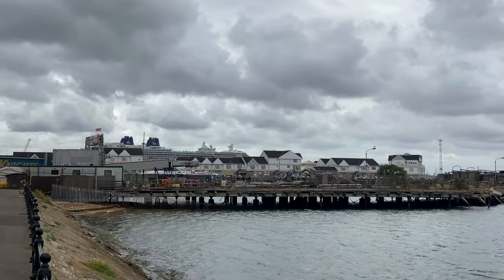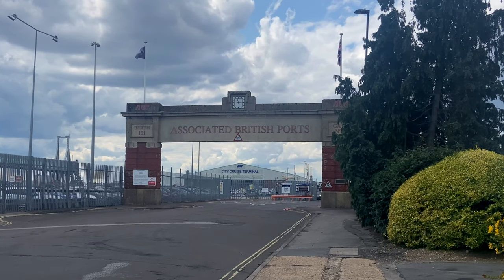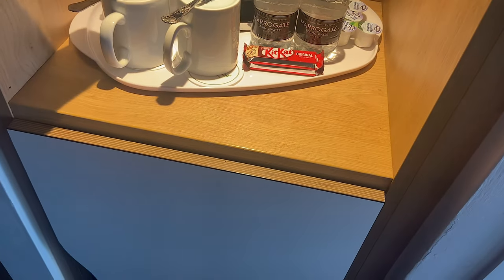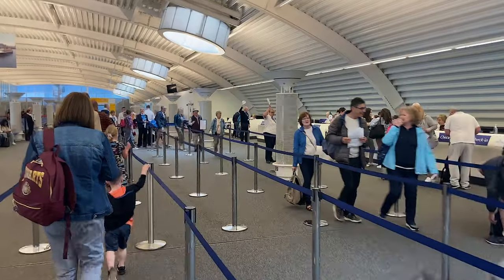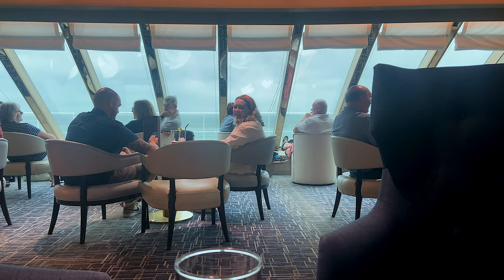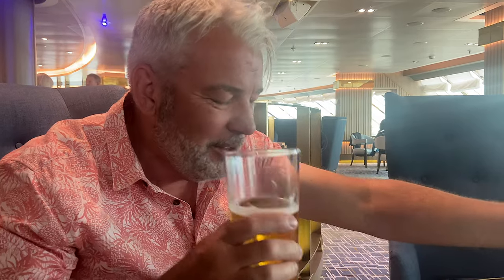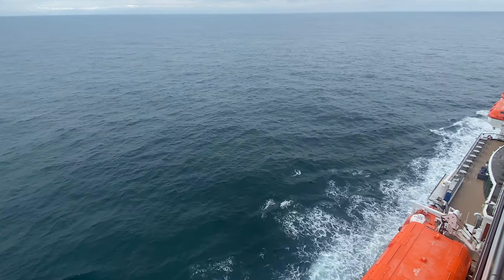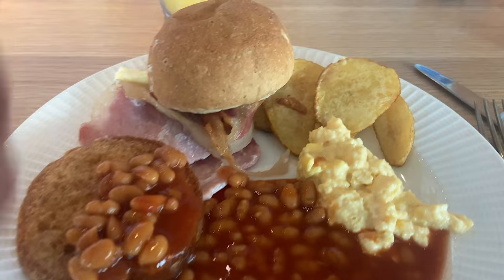Our Second Cruise Ever! - EMBARKATION DAY P&O Britannia To Norway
It’s Embarkation Day on the P&O Britannia. Yes, we did it again. It’s our second cruise holiday ever and this time we’re off to Norway to see the beautiful Norwegian Fjords.

After our short first cruise on the P and O Aurora, we booked a 7-night cruise on the larger P&O Britannia with a balcony cabin.

Was the embarkation process from Southampton just as easy as last time? How was the room (balcony cabins p&o britannia) and the facilities on board and what was the sea day like?

We also take a brief look at where we stayed in Southampton, the Holiday Inn near the city cruise terminal.

‘Our Second Cruise Ever! - Embarkation Day P&O Britannia To Norway’  - Filmed June 2023

See Our First Cruise Experience

MERCH

EQUIPMENT

 🔴 Our cameras and the other stuff we use.

More Travel Videos Added Weekly And Remember - Not All Vloggers Say ‘HiGuys!’